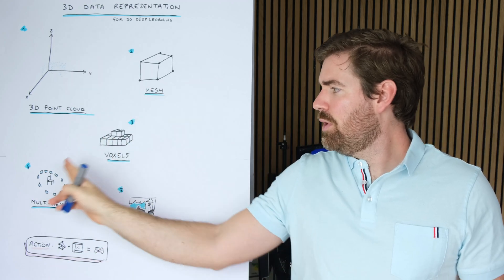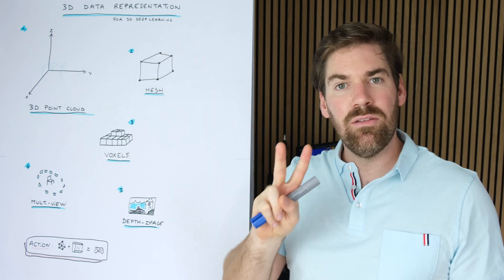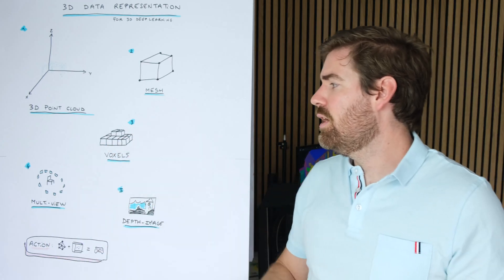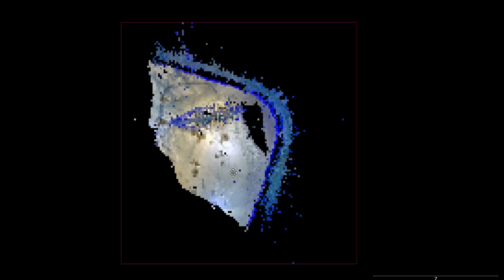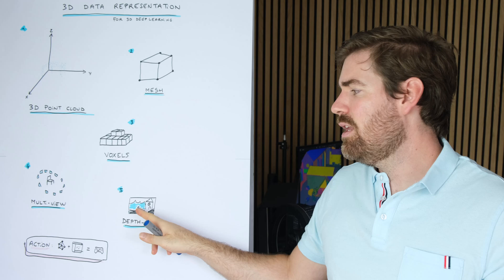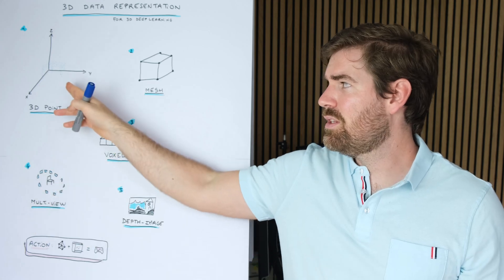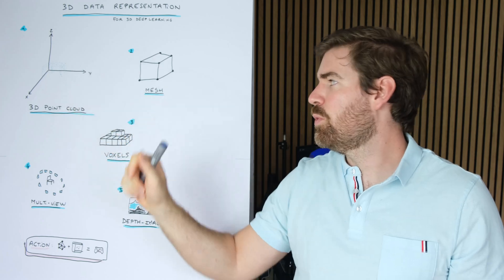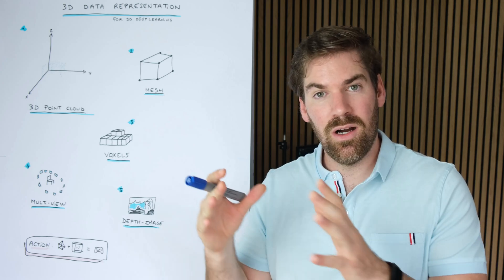3D Data Representation (Part 1)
📕 Pre-order my new book with O'Reilly

This video is an excellent resource for anyone who wants to learn how to build 3D data tools.

If we haven’t yet before - Hey 👋 I’m Florent, a professor-turned-entrepreneur, and I’ve somehow become one of the most-followed 3D experts. Through my videos here on this channel and my writing, I share evidence-based strategies and tools to help you be better coders and 3D innovators.